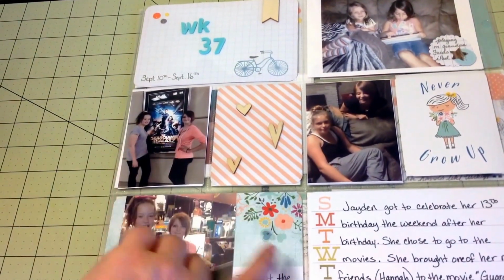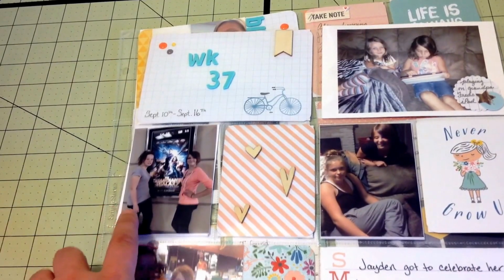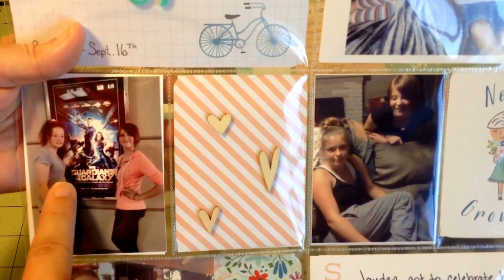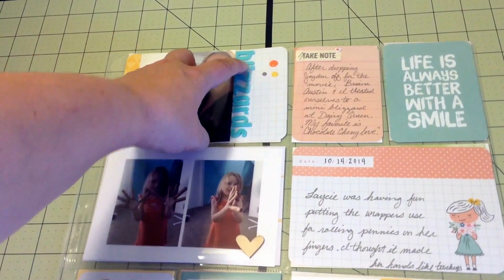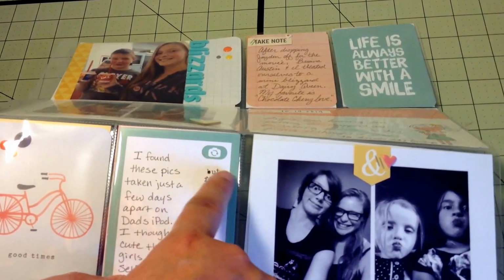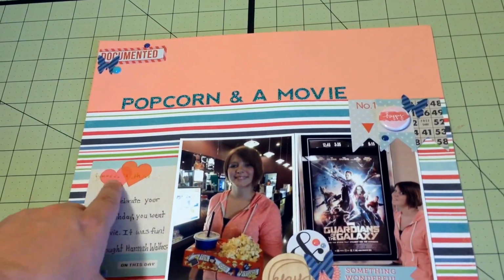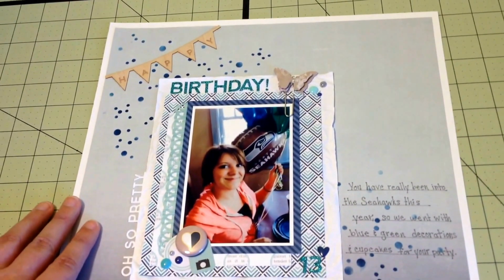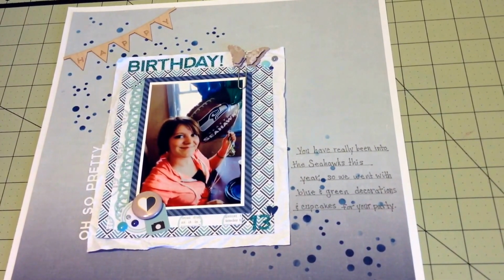PL Wk 37 (past LO share)